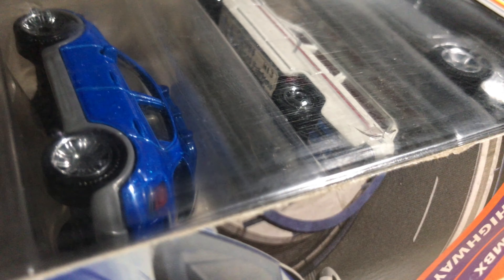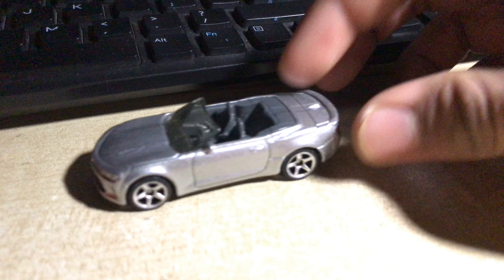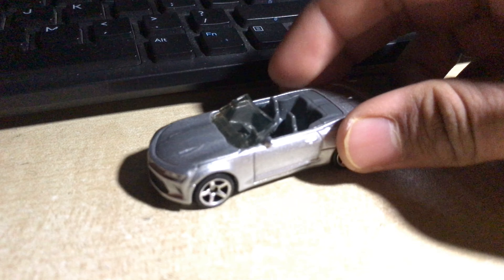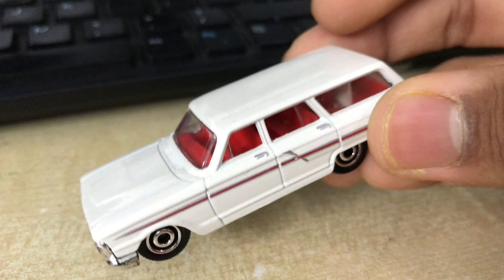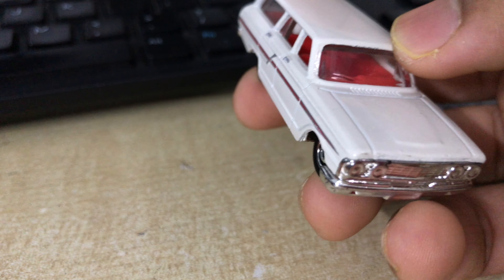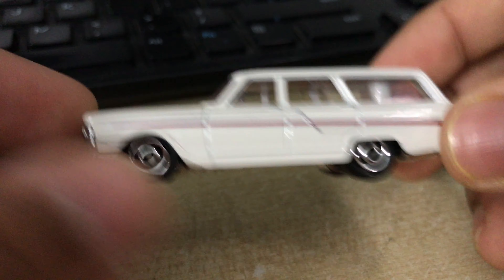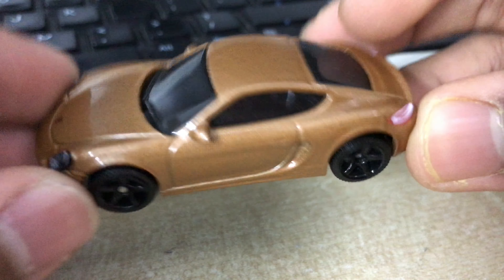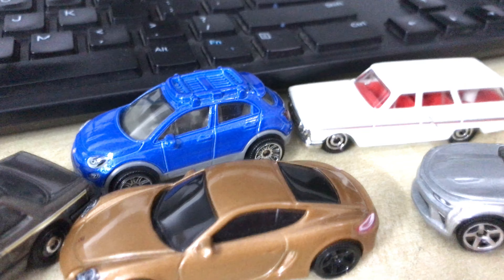I was wrong about this 5 year a year ago.. (relook)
I have no more video ideas so I keep posting relooks